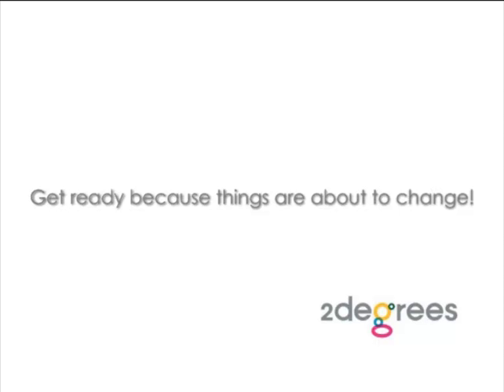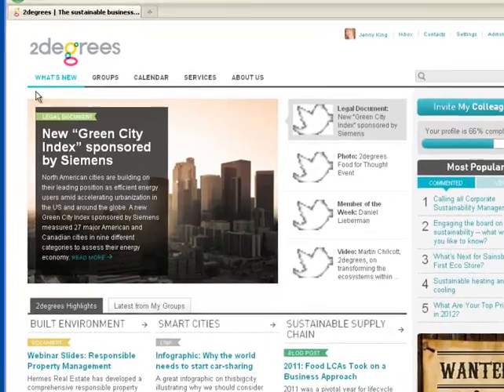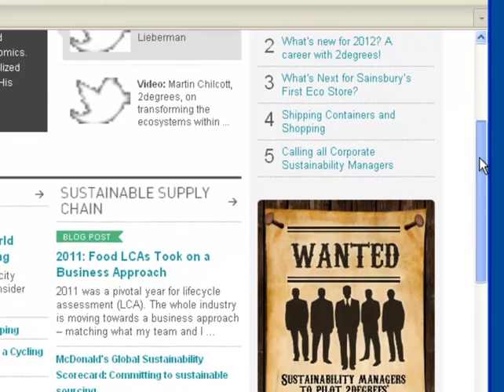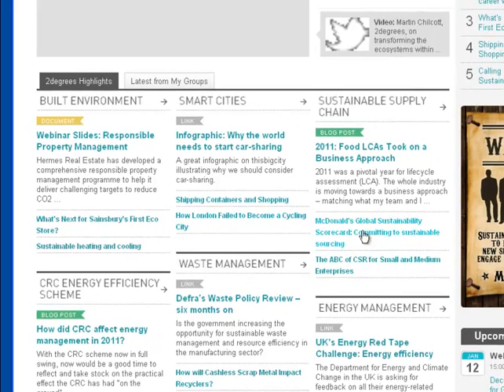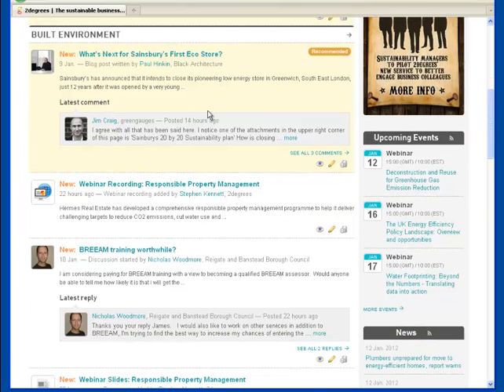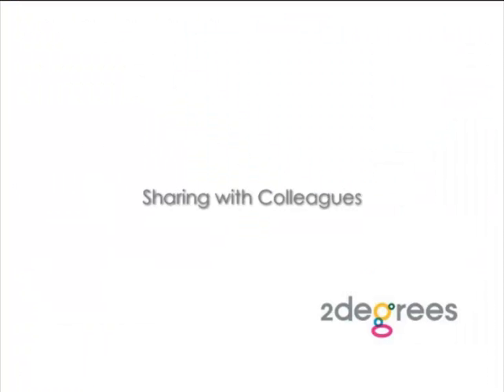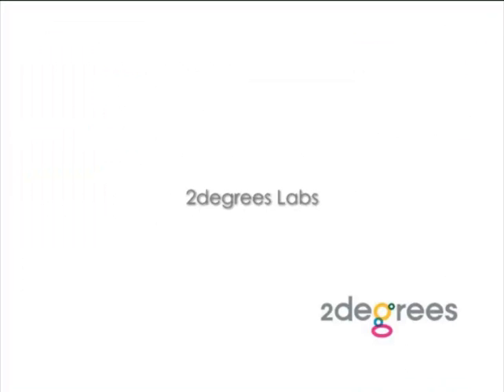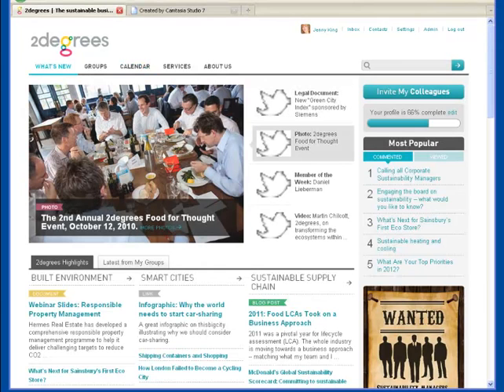A New Look for 2degreesnetwork.com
On January 28th, we're launching a new version of our website. It's cleaner, easier to use, and allows you to get to the information you want, faster.

This redesign is just the first of many changes in store for 2012—all designed to make your 2degrees experience easier, faster, and more useful to you and your colleagues.